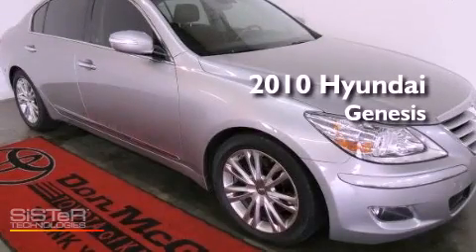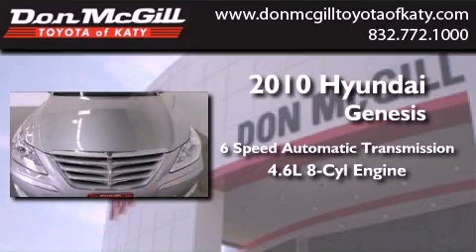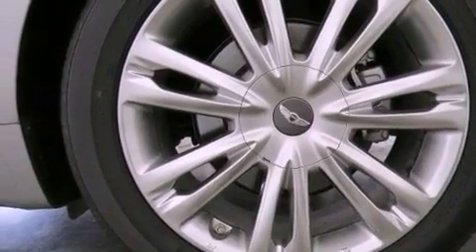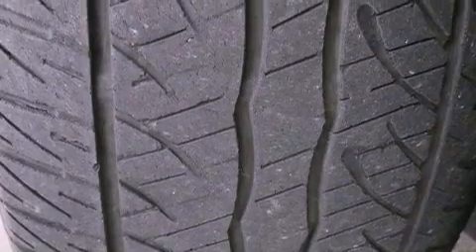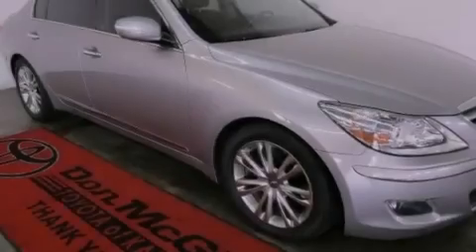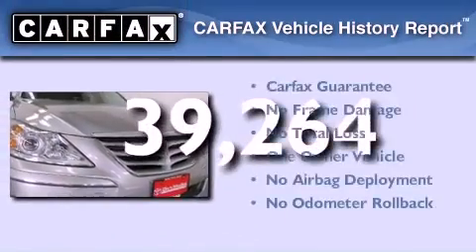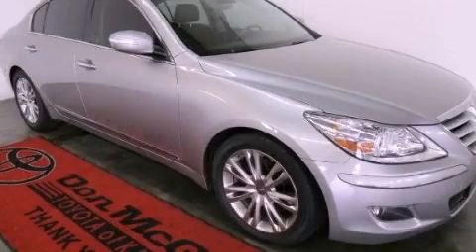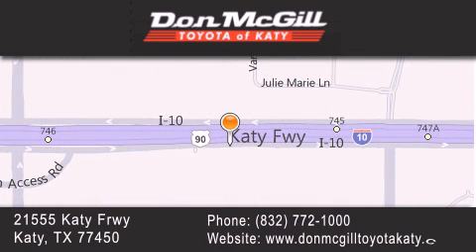Pre-Owned 2010 Hyundai Genesis Katy Texas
Year : 2010
 Make :
 Model :
 Engine : Gas V8 4.6L/281
 Trans . : Automatic
 Exterior : SLV
 Miles : 39,264

 Stock : K50393

 Pre-Owned 2010 Katy Texas